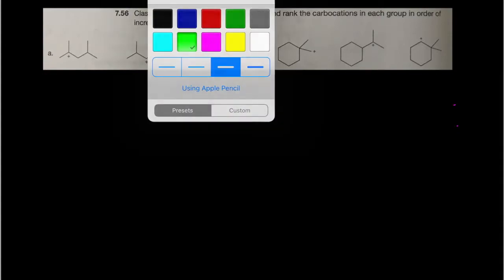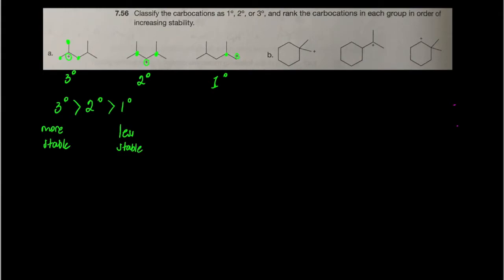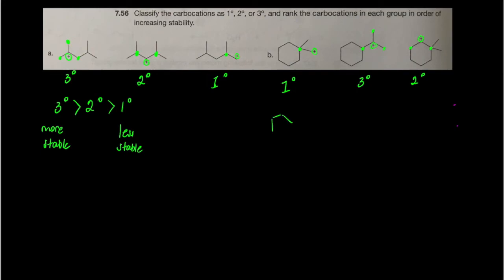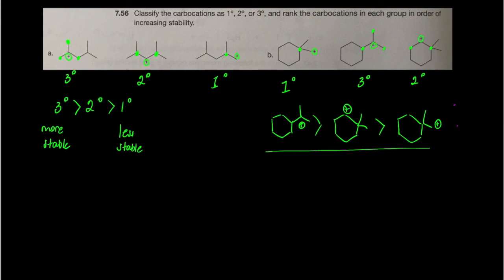Rank carbocation stabilities Problem 7.56 [SMITH] ORGANIC CHEMISTRY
This problem comes from Organic Chemistry, 5th edition by Smith.

7.56 Classify the carbocation as 1⁰, 2⁰, or 3⁰, and rank the carbocations in each group in order of increasing stability.

To search my channel for a particular molecule:
1. Watch this guide
2. Use the draw structure tool
3. copy and paste the ~smiles coding~
3. Search my channel for that code (a.k.a. molecule)

_______________smiles structures__________________________________
CC(C)C[C+](C)C
CC(C)[CH+]C(C)C
CC(C)CC(C)[CH2+]
CC1([CH2+])CCCCC1
C[C+](C)C1CCCCC1
CC1(C)CCCC[CH+]1
_______________smiles structures__________________________________